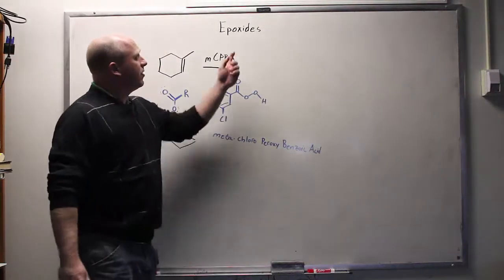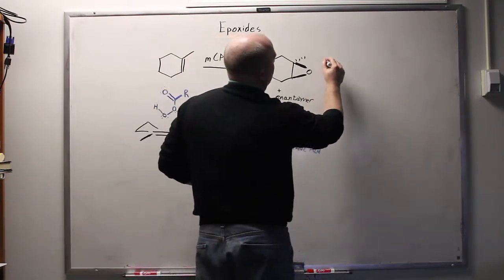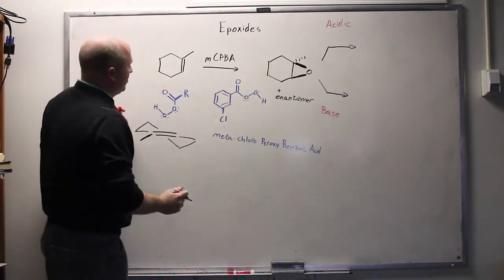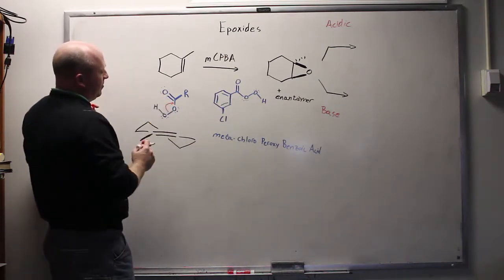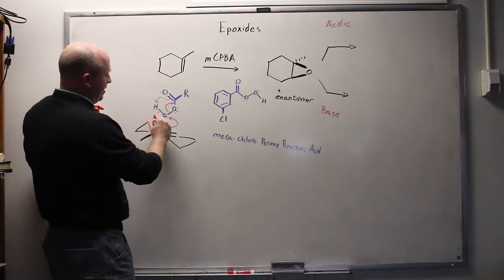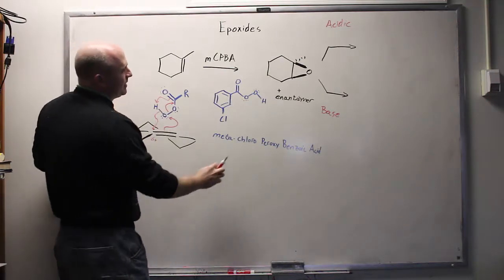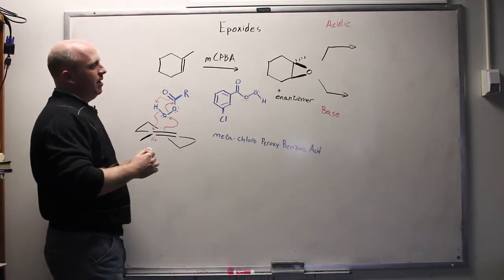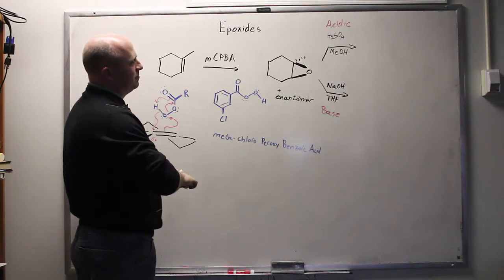Epoxide Formation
This is a review and reshaping of material previously discussed in the syn additions video starting at about 5:10:

However, I also set-up two additional problems... once we've made an epoxide, what is the next thing we can do with it?